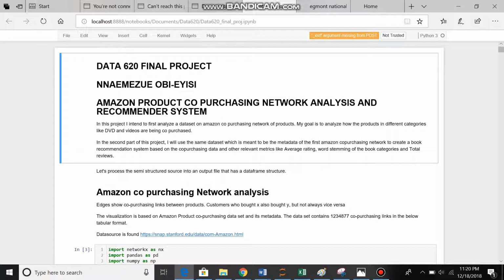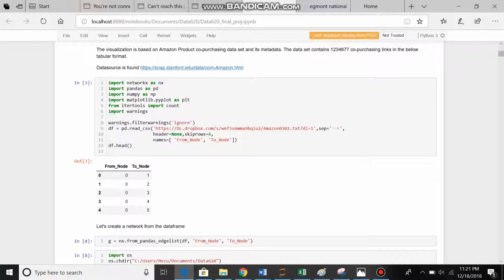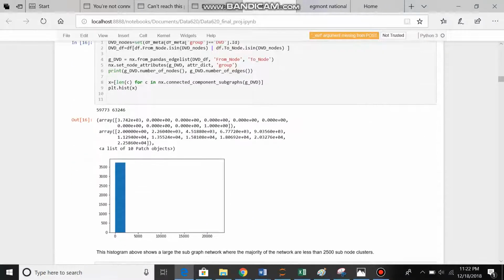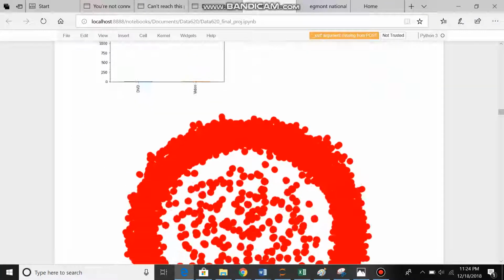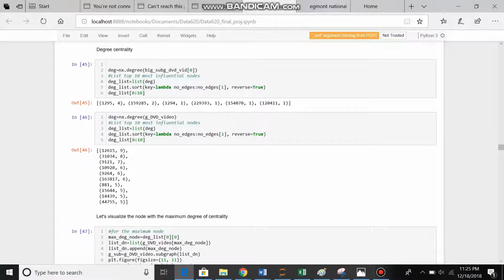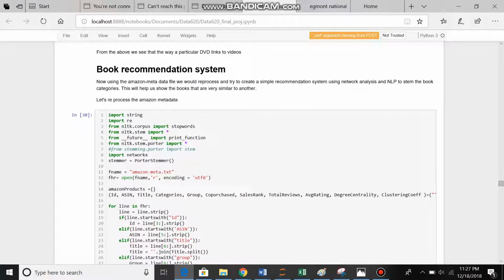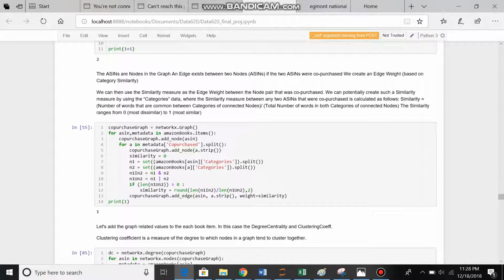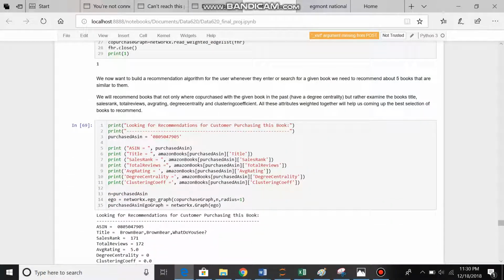Data620 final project Amazon co purchasing network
Recommender system
Nnaemezue Obi-Eyisi